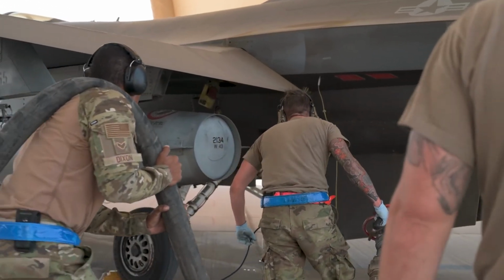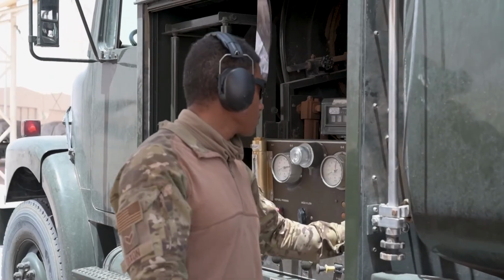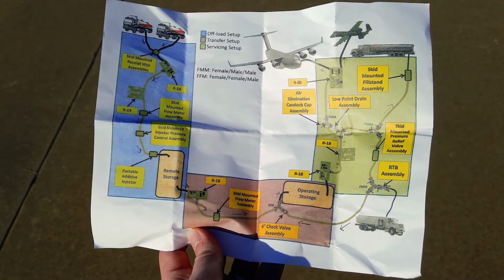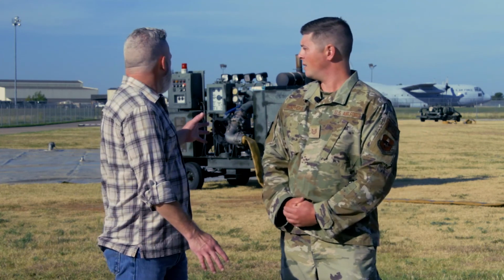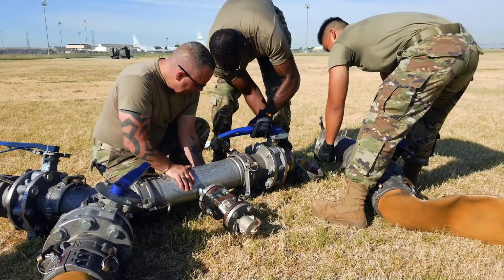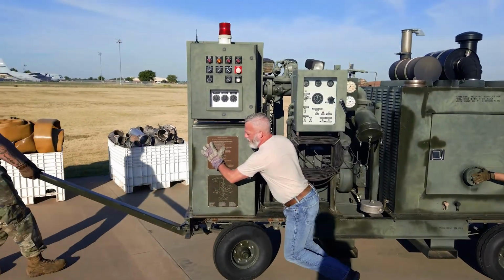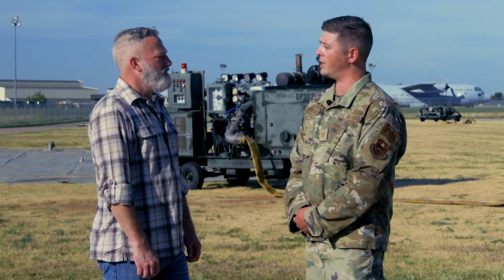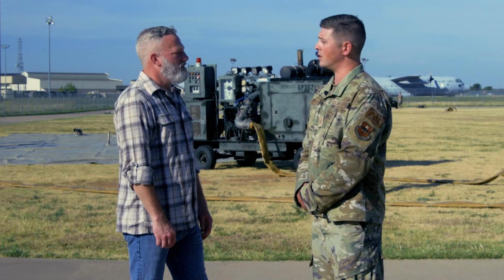John on the Job Ep. 5: POL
Who the hell? POL. John visits the 364th TRS where he learns what it takes to set up a fuel yard in a deployed environment.